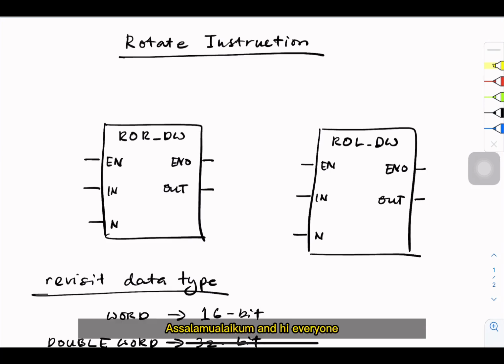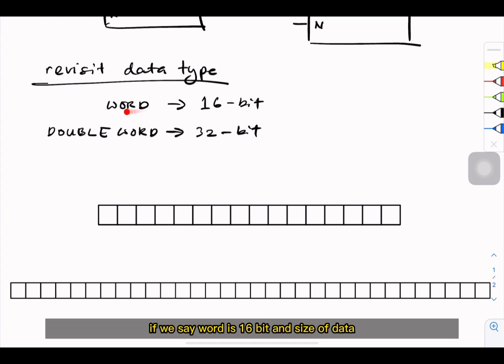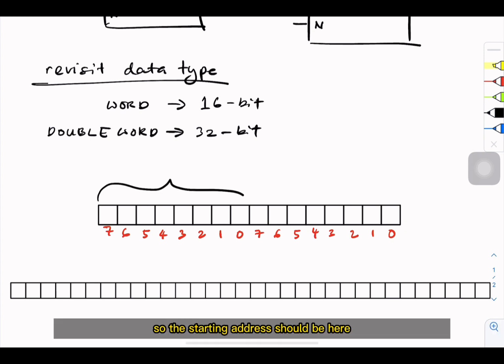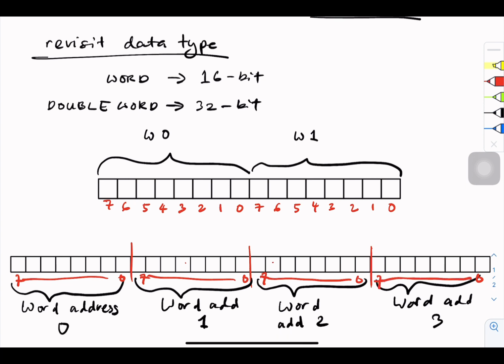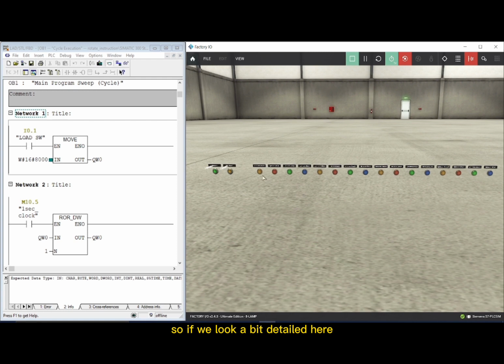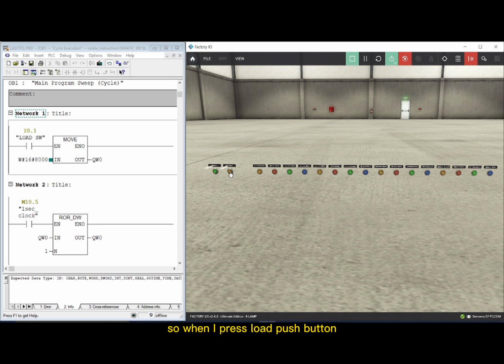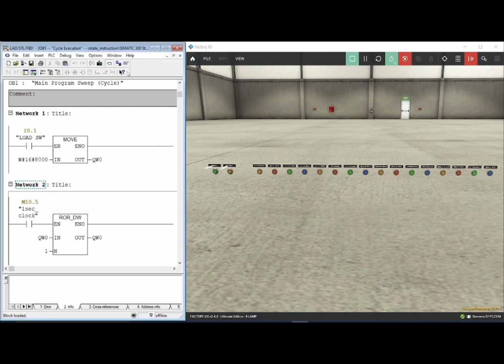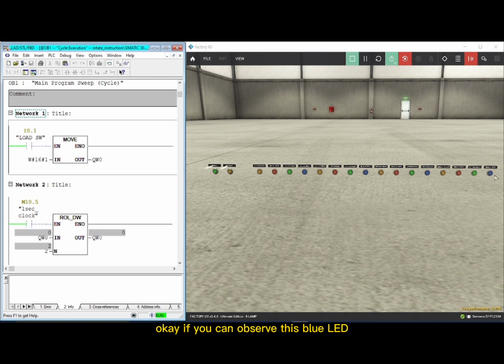Simatic S7. Rotate Left (ROL_DW) and Rotate Right (ROR_DW) instruction.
A brief explanation on ROL_DW and ROR_DW for Programmable Logic Controller using SIMATIC STEP7 and simulation using Factory IO.